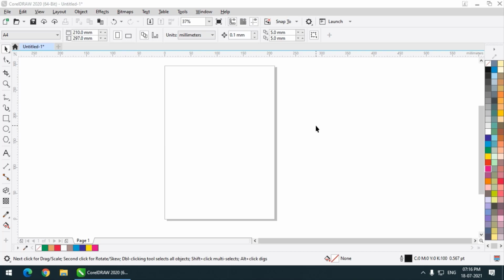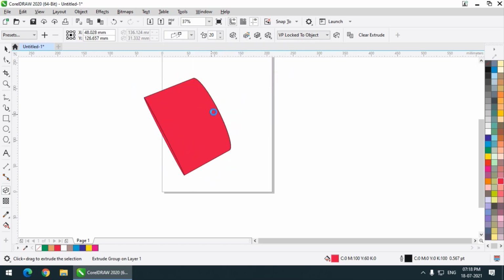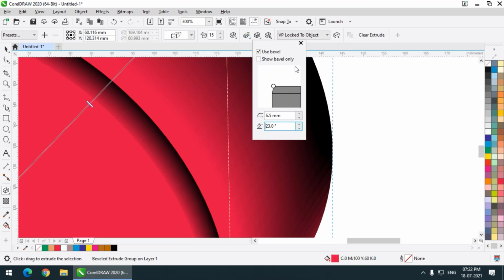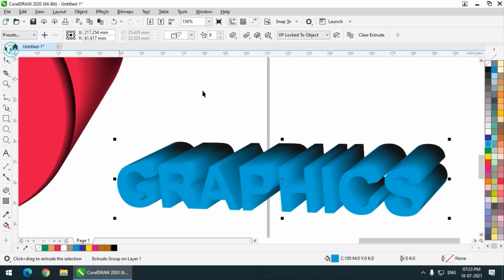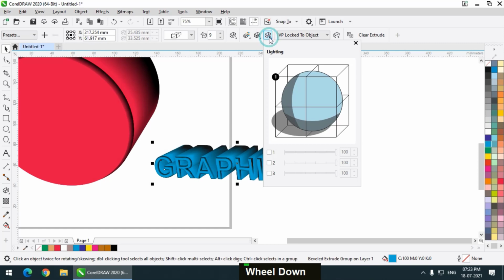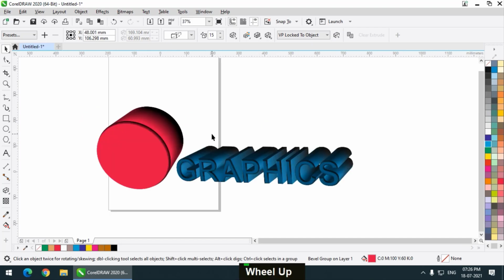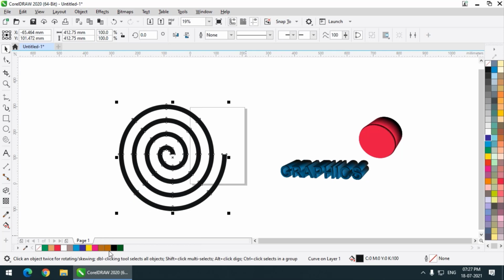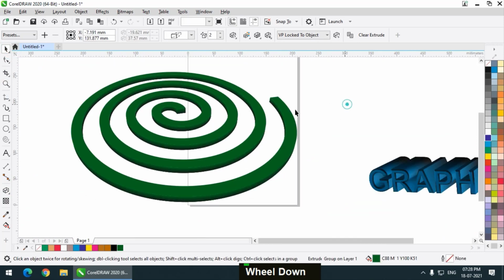Extrude Tool in CorelDRAW | Class 17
In this video we're going to explore the Extrude Tool, which is used for creating basic 3D shapes.